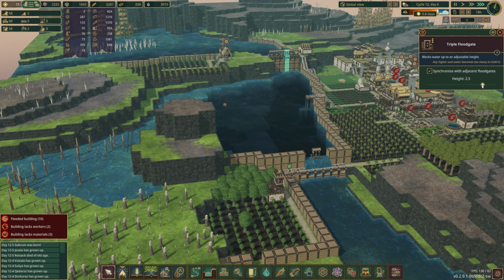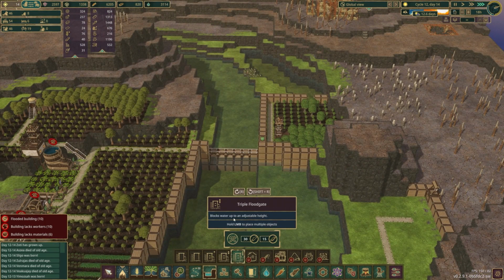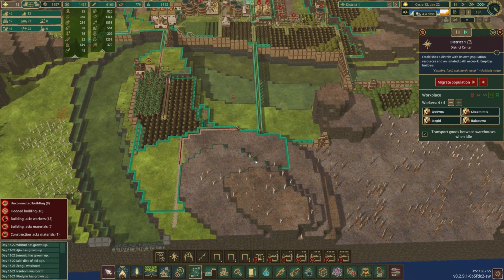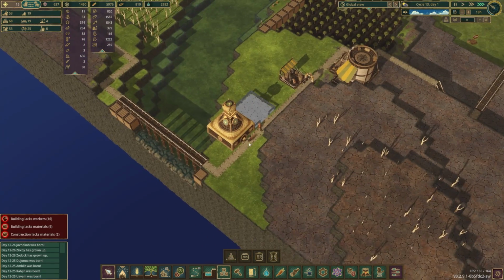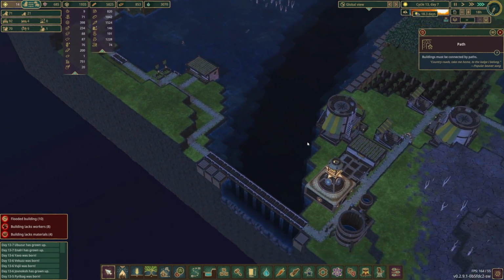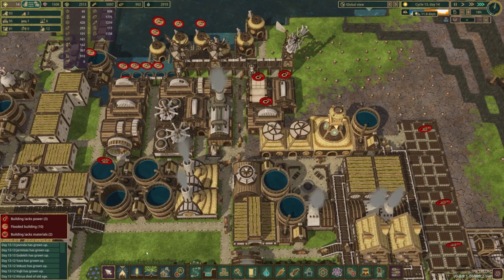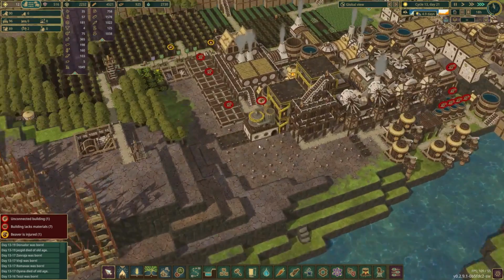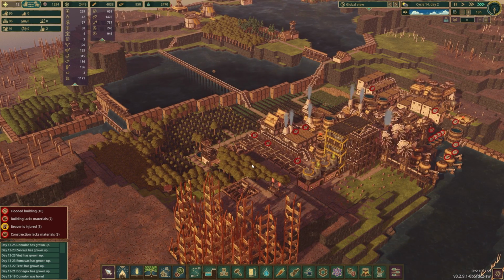Are we rushing golems this early? Sure, why not! Timberborn Hard Mode Episode 5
There's only one logical major leap left to go at this point in the playthrough. Is it too early? Maybe, but we're going to do it anyway!